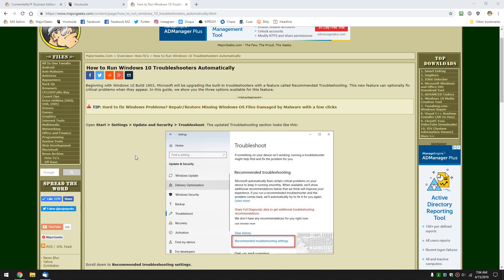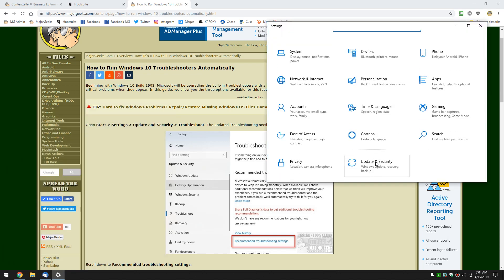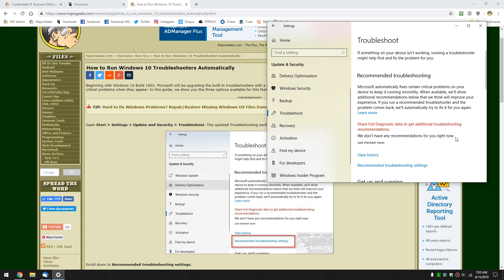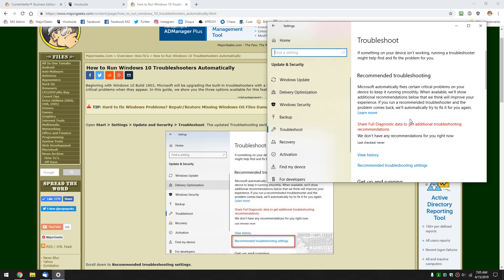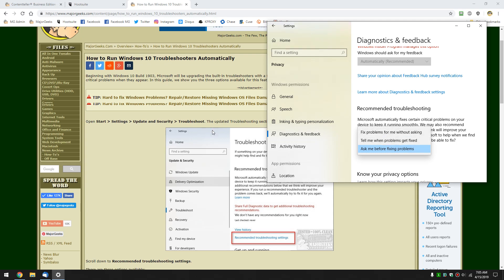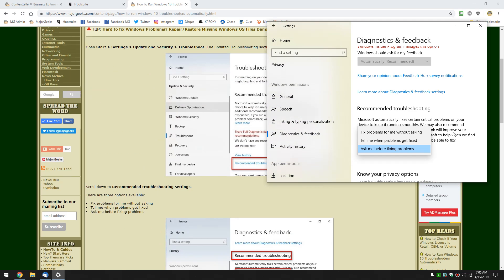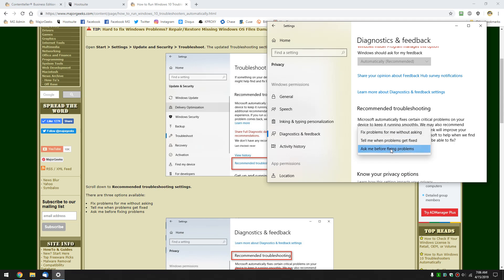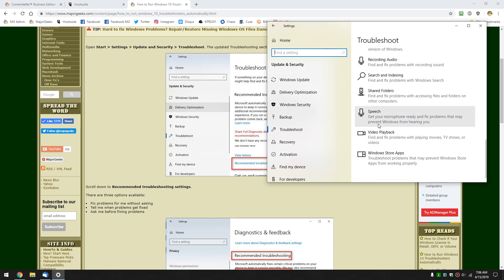How to Run Windows 10 Troubleshooters Automatically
Beginning with Windows 10 Build 1903, Microsoft will be upgrading the built-in troubleshooters with a feature called Recommended Troubleshooting. This new feature can optionally fix critical problems when they appear. In this guide, we show you the three options available for this feature.